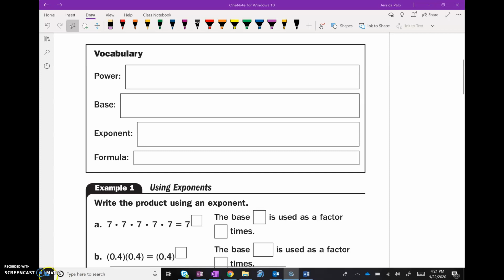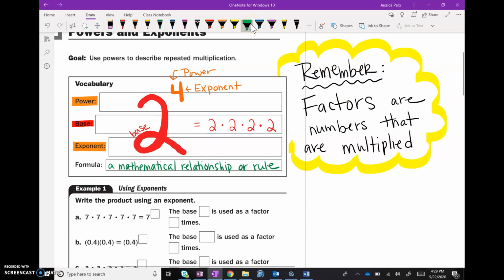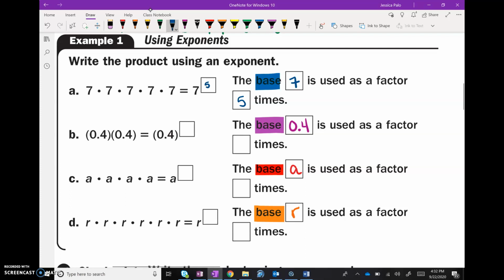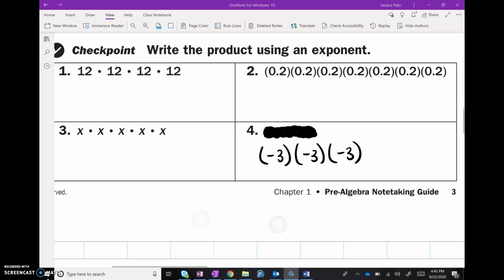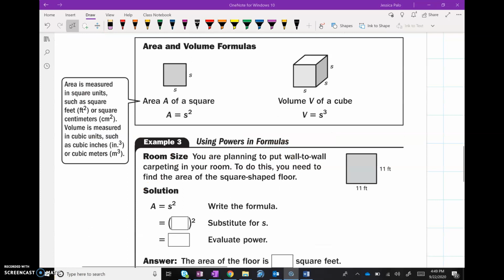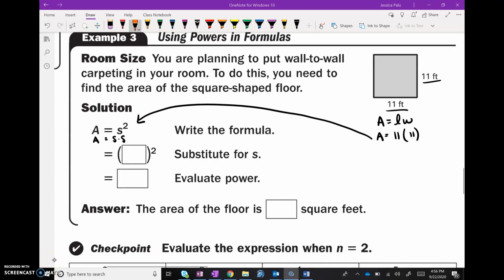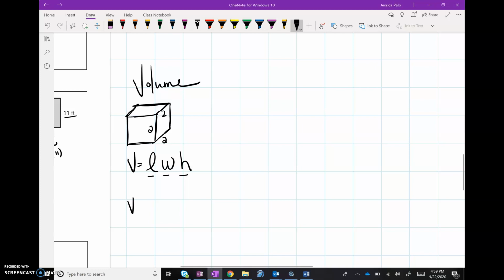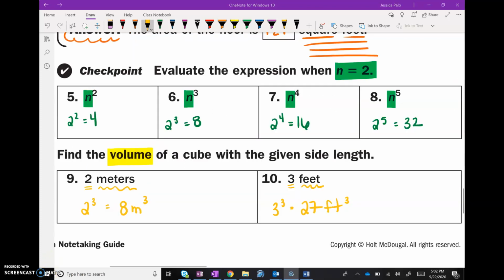Pre-Algebra Ch. 1 Lesson 2